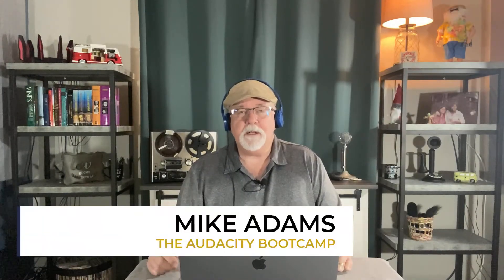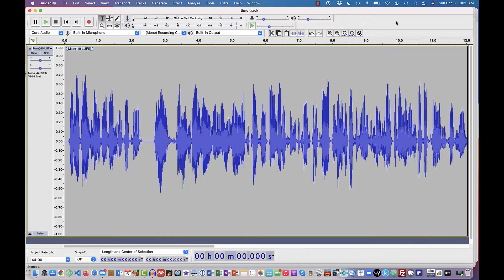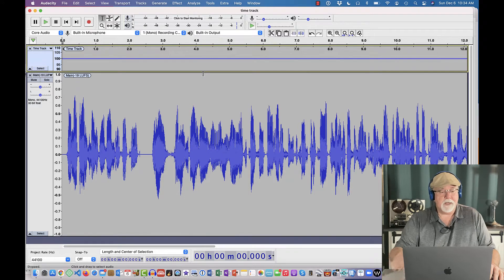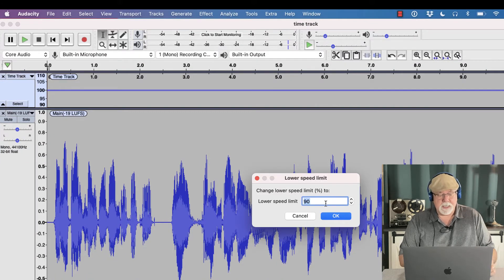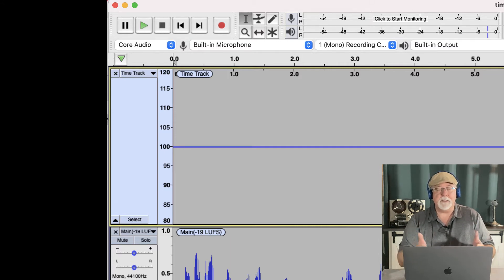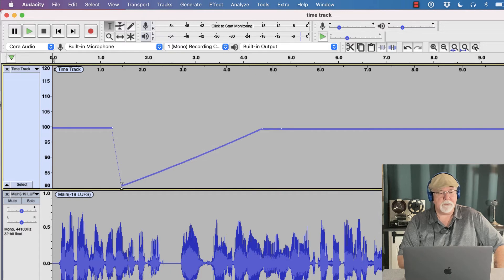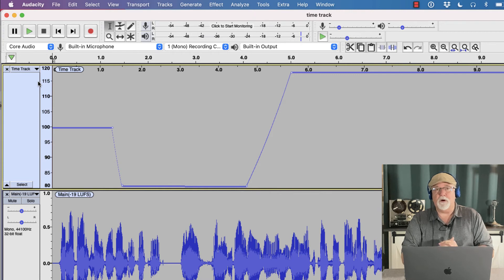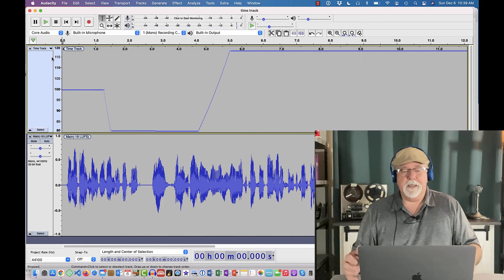The Time Track in Audacity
In this video I take a look at the time track within Audacity and talk about it's function and how to use it. The Audacity time track isn't something we hear a lot about as podcasters but it's one way to add special effects and automation to the speed of your tracks.